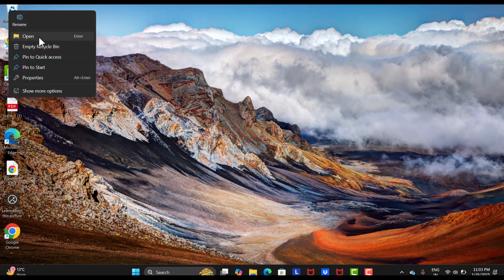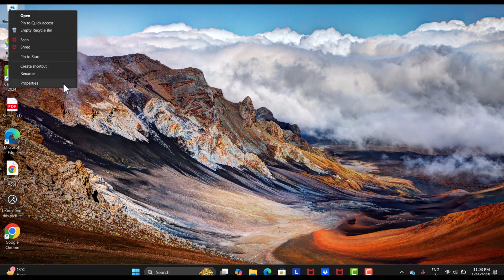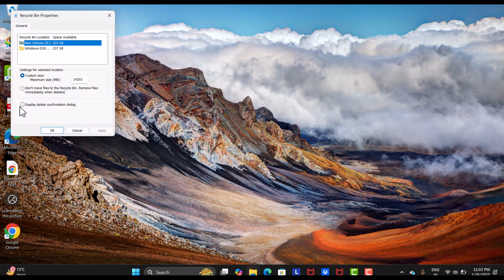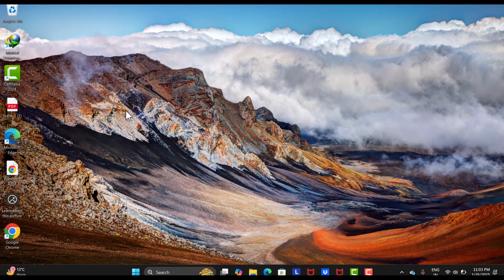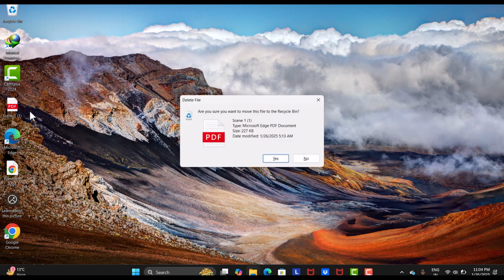How To Get Dialog Box 🗑️For Confirmation To Delete Items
In this video, learn how to create a confirmation dialog box for deleting items in your application. A confirmation dialog box is a user-friendly feature that prompts users to confirm their action before deleting an item, preventing accidental deletions. Watch the step-by-step guide to implement this functionality, and enhance the usability and reliability of your application!